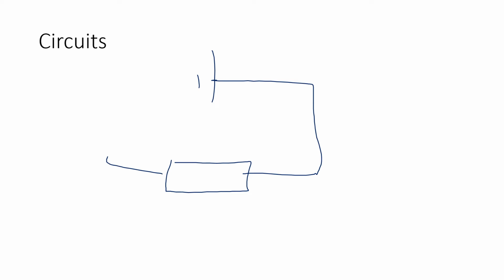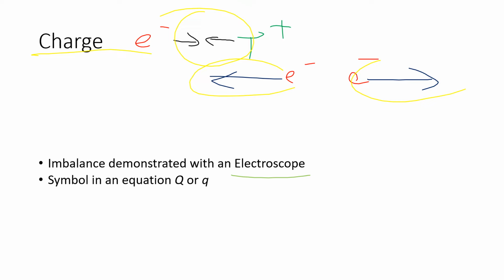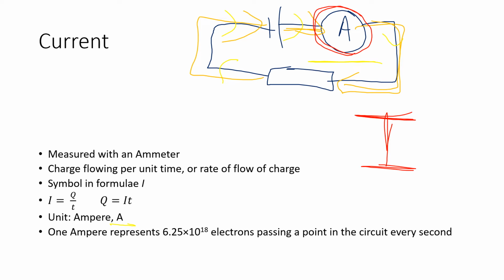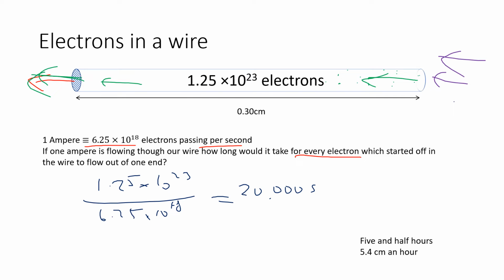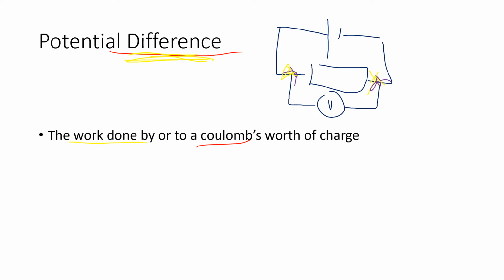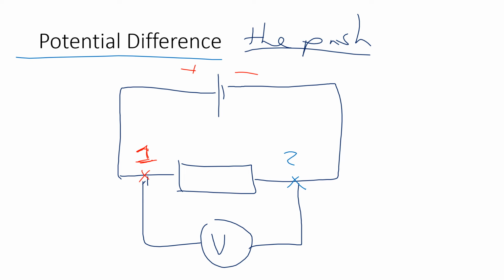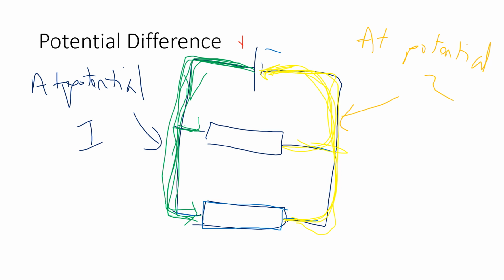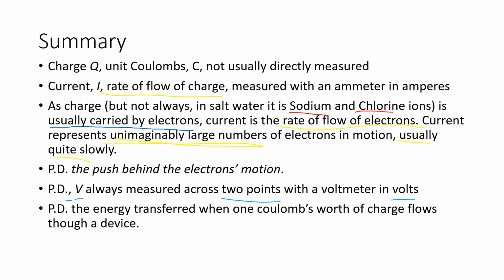Electrical Quantities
A Review of the Quantities (Current, PD etc) met in GCSE Elctricity